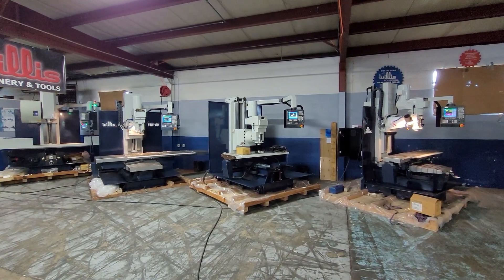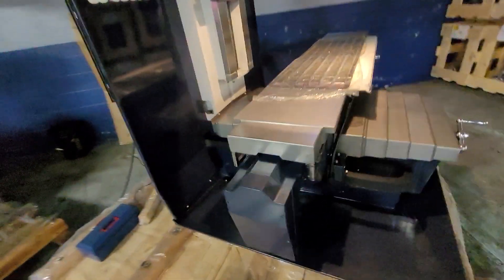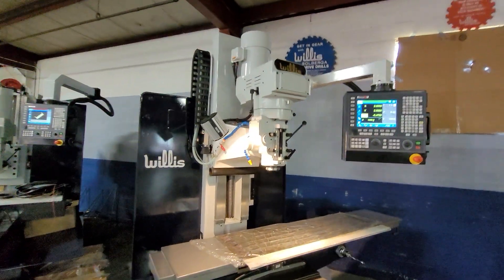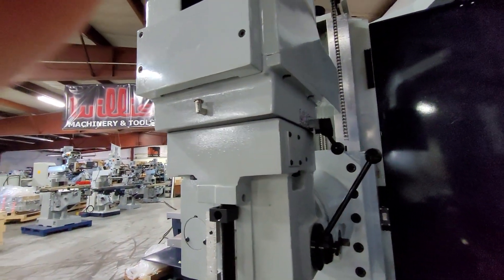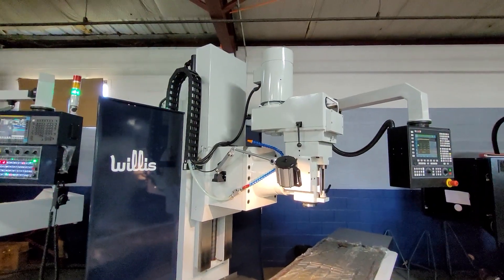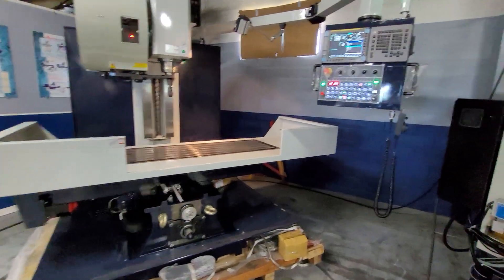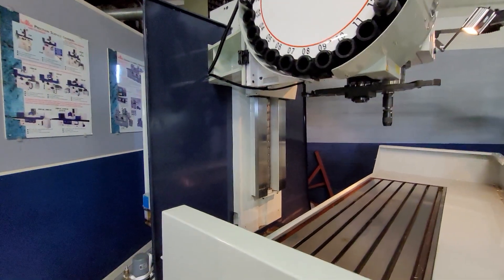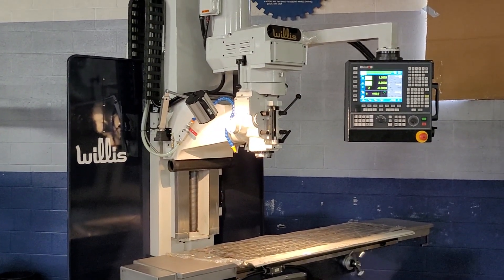Willis CNC Mills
This video briefly covers all of the standard stock Willis CNC C frame milling machines including our BTM40, BTM50, BTM60, and our RTM60.  This will show you most all of the standard features, travels, HP, standard accessories, and more.  The BTM Series is standard with the Fagor 8058i CNC controls and the RTM series is provided with the world leading Fanuc 0i-MF PLUS control.